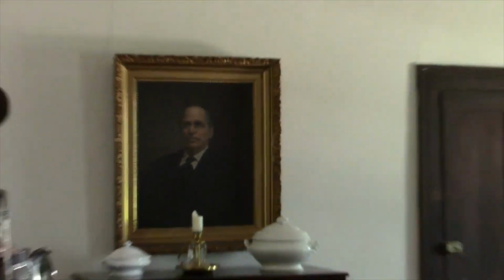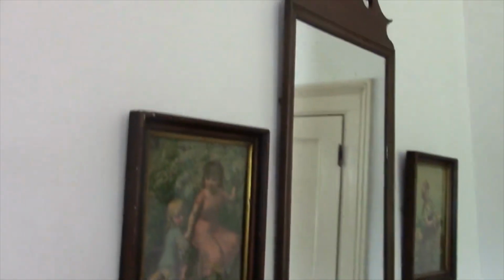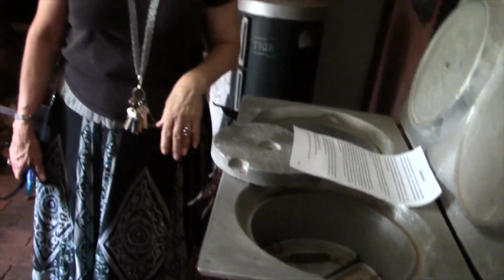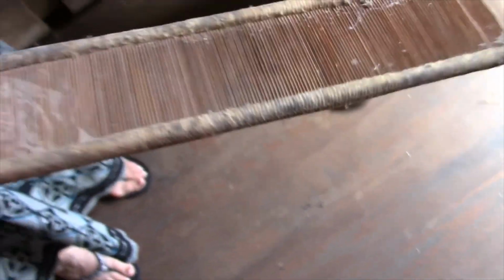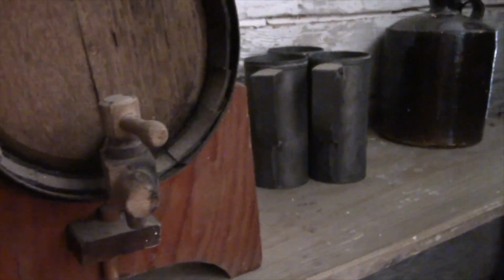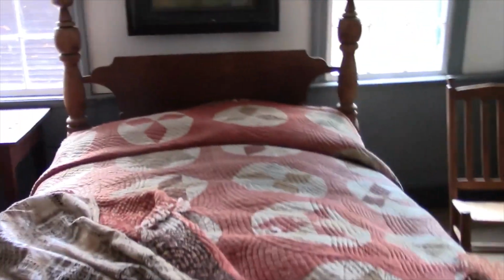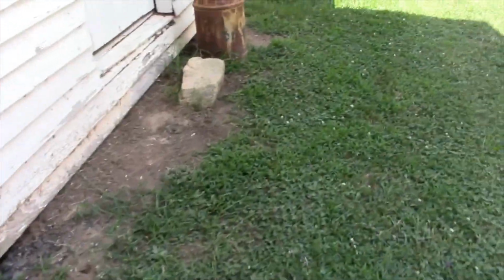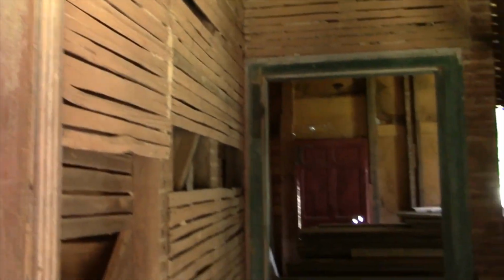Arnold Callaway Plantation Tour Unofficial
this is footage that i filmed at the Arnold Callaway Plantation back in 2018